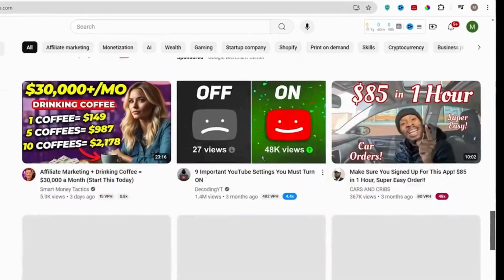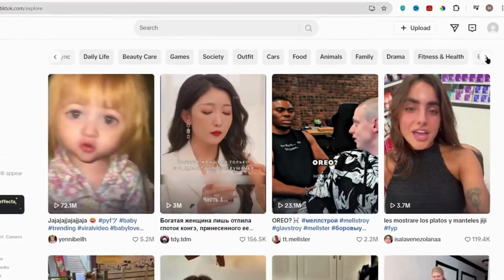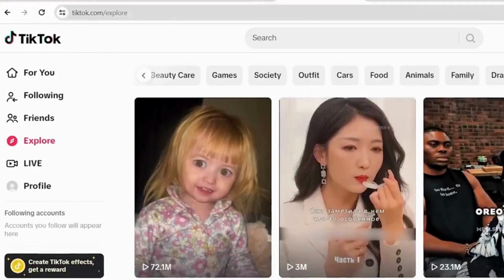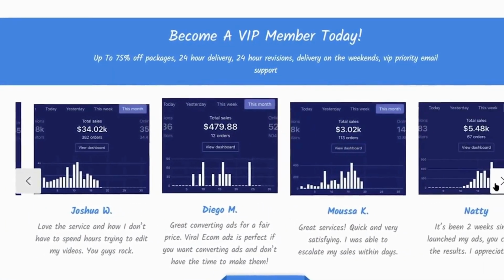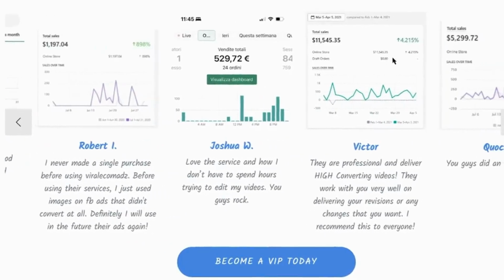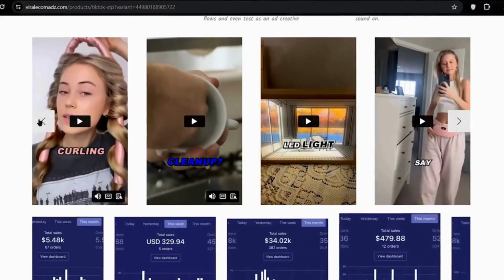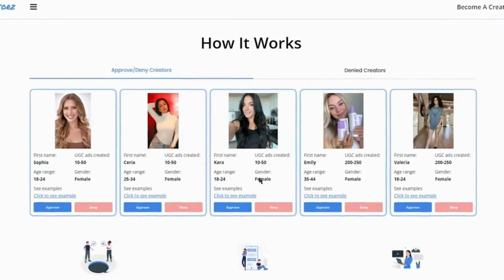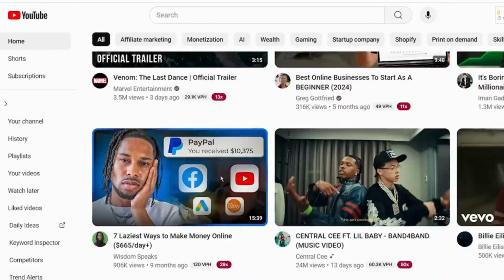Get Paid _1.90 Every Min Watching Videos – How To Make Money Online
Welcome to All Rounder - Your Guide to Making Money Online! 💻
Discover the best tips, strategies, and methods to grow your income and achieve financial freedom. From passive income ideas to side hustles, investments, and smart financial habits, we’ve got you covered.